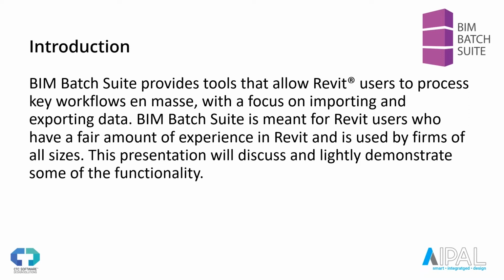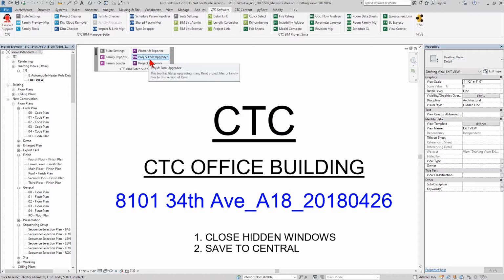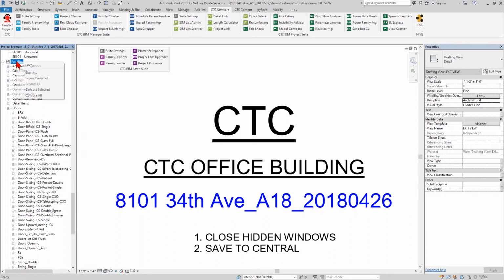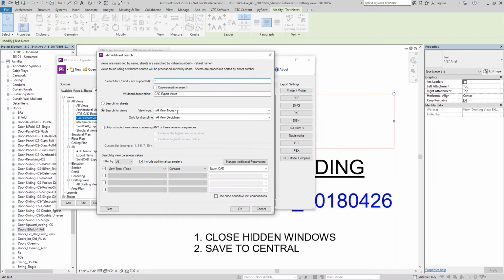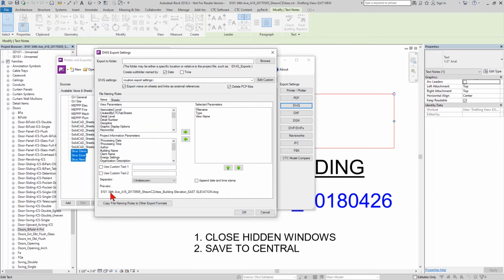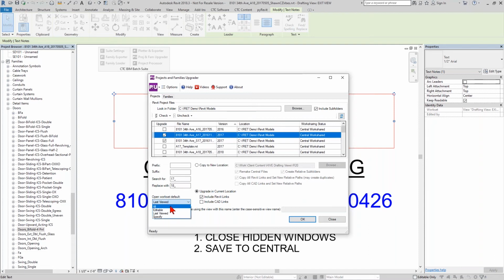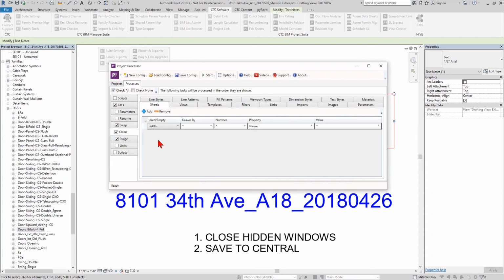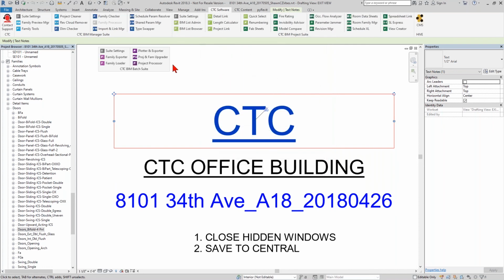Introduction to BIM Batch Suite™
BIM Batch Suite provides tools that allow Revit® users to process key workflows en masse, with a focus on importing and exporting data. BIM Batch Suite is meant for Revit users who have a fair amount of experience in Revit, and is used by firms of all sizes. This presentation will discuss and lightly demonstrate some of the functionality.

Learning Objectives:
-Define the basic functionality of all of the tools within the Suite
-Learn of popular tools within the suite for specific workflows related to your projects
-Understand how to get started, including installation & deployment options
-Learn how to obtain the suite